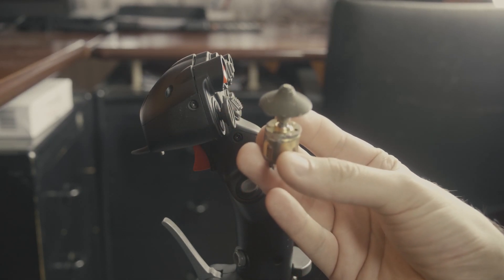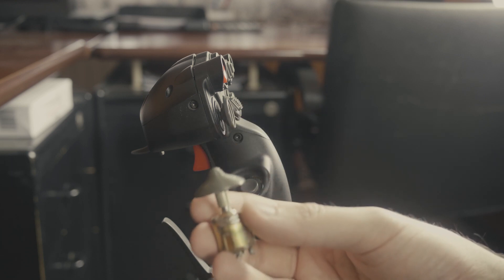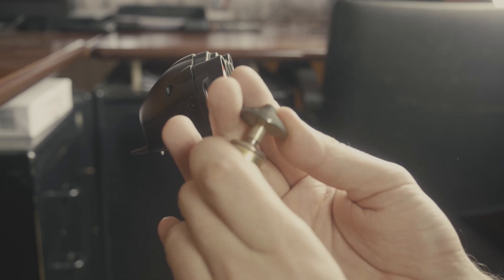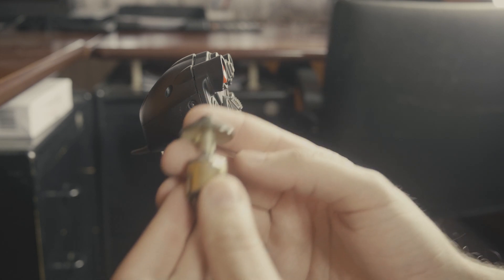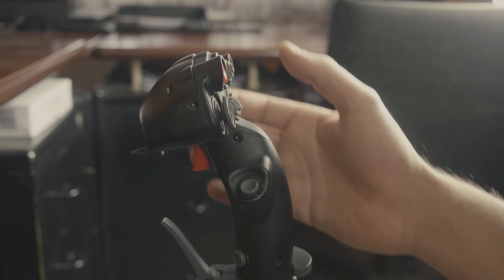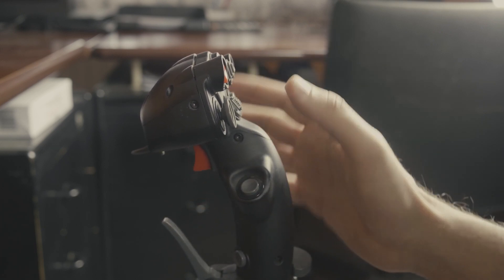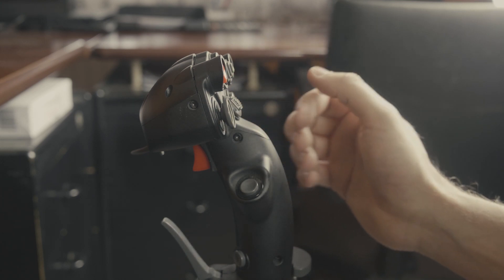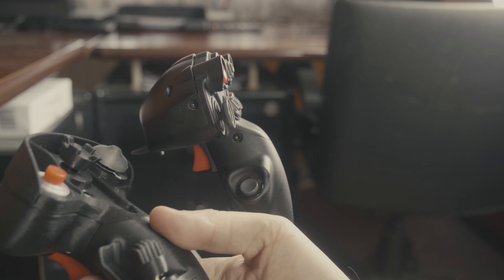REPLIKA 4 & 5-way hat switch comparison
Quick comparison demo between a real military 4-way trim switch, Virpil T-50 switches and 4-way switches I developed for my REPLIKA line of grips.

This is not about what's better or worse, it's about what's different on mine, and how they more closely resemble real aircraft controls. You decide whether or not that is something you need or want.